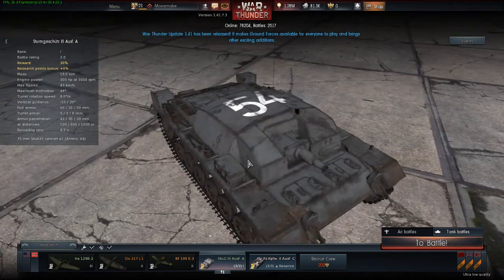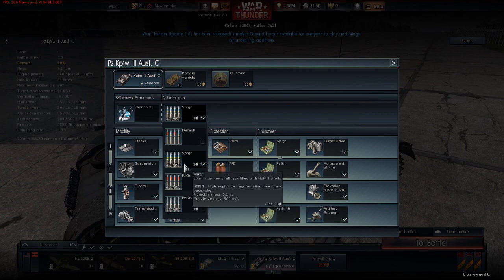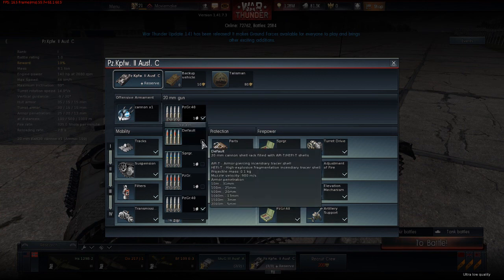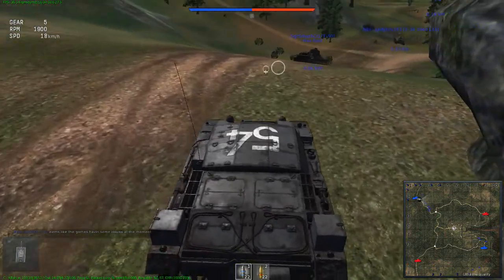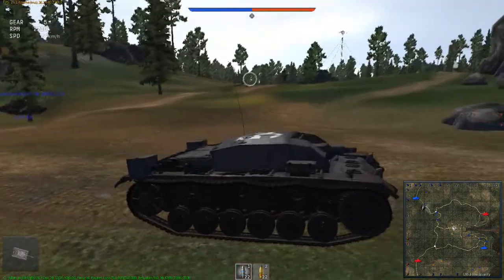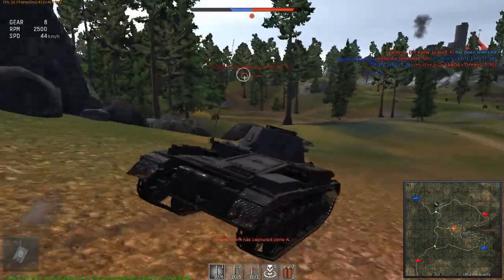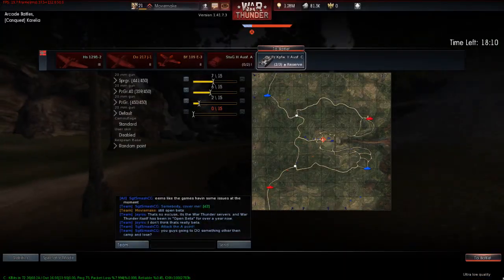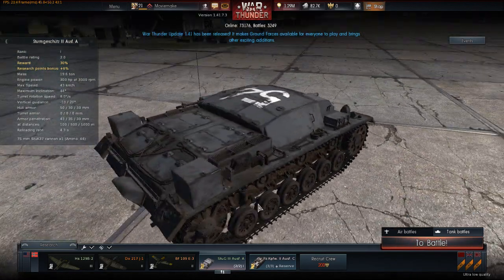War thunder ground forces STUG German TD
War thunder German TD, the STUG

-- check out the game here.

I am a paid endorser of this product